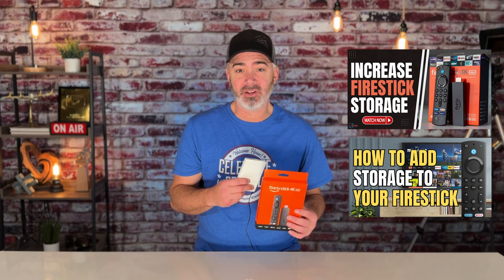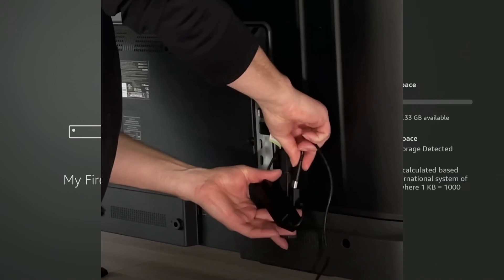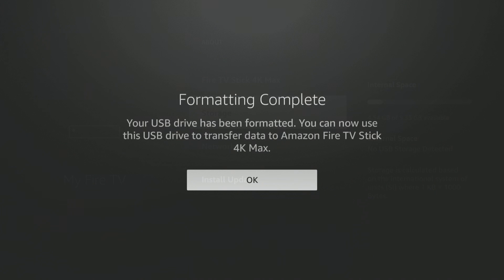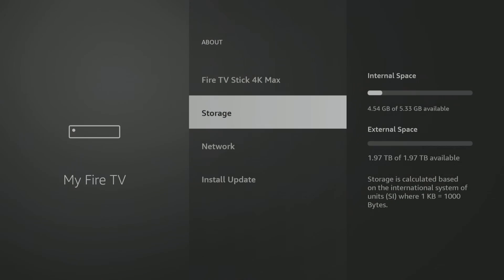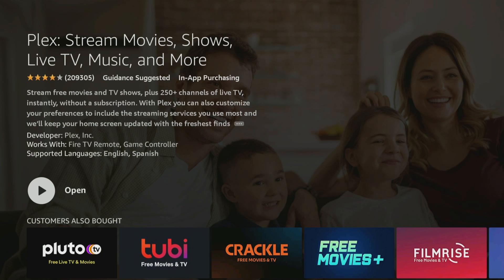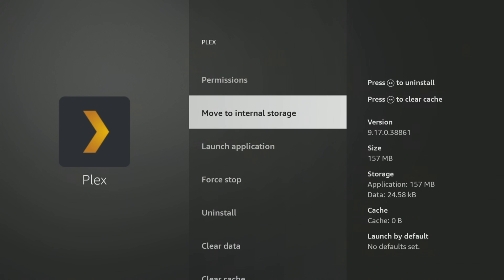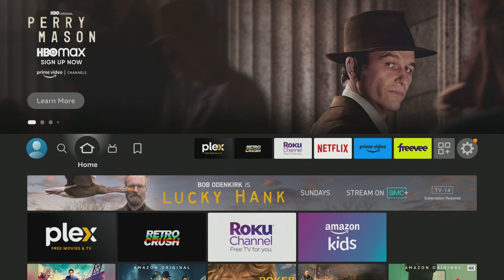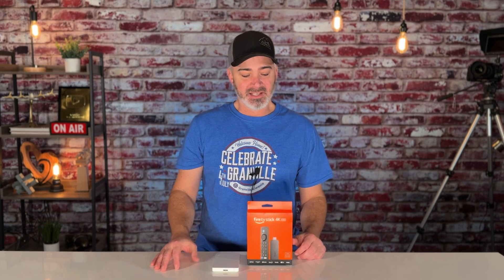FIRE TV TIPS: HOW TO FORMAT DRIVE AND MOVE APPS ON FIRESTICK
We hope this helps you out. It's such and easy process if done correctly with the correct equipment.